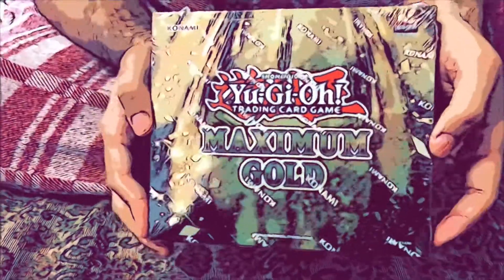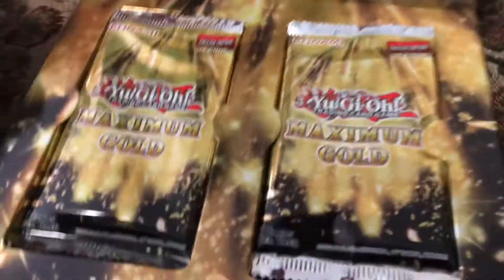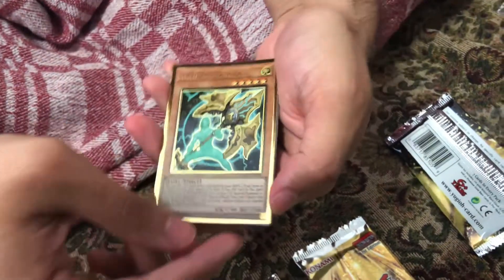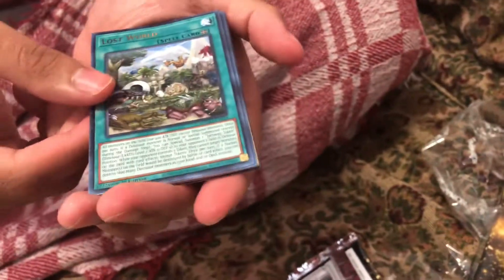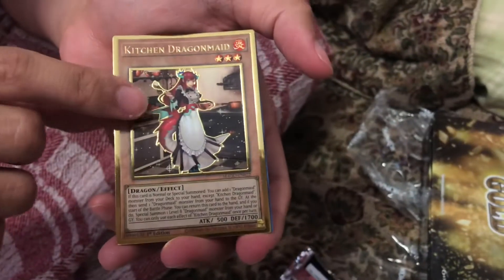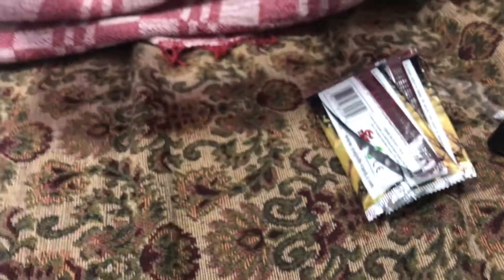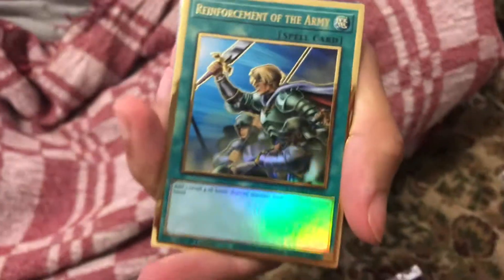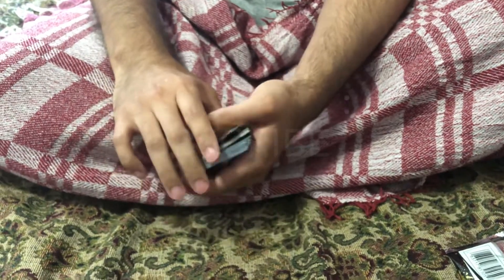Maximum Gold OPENING! Pulled Great card! Yugioh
Opening maximum gold box and pulling great cards! :D